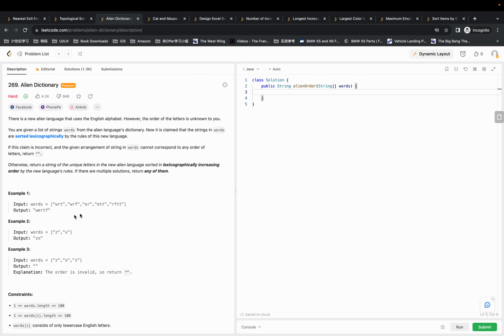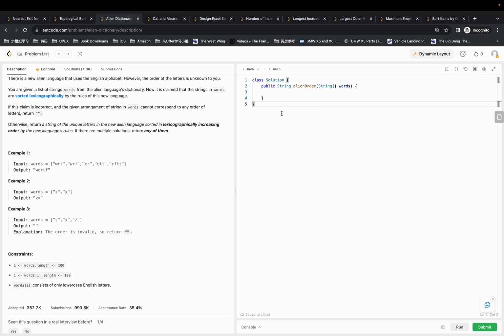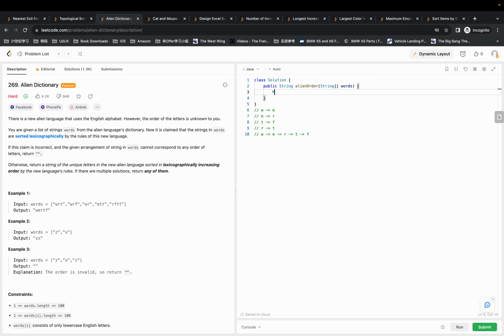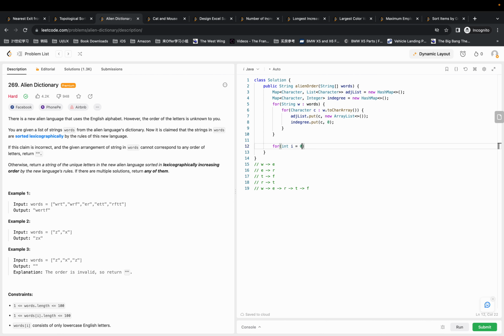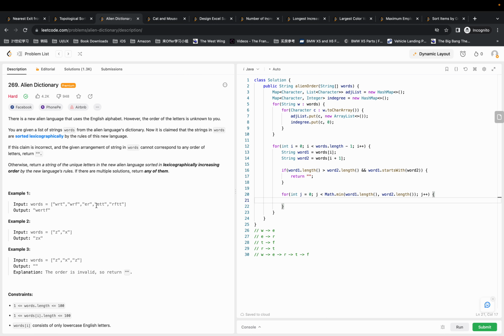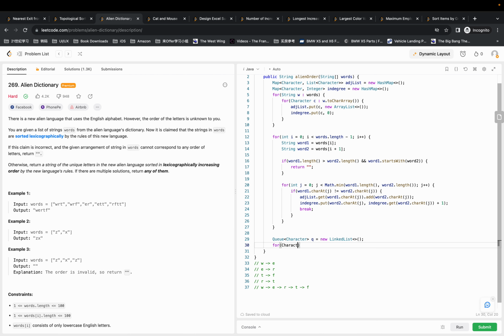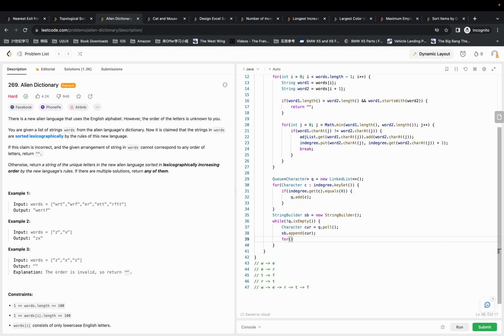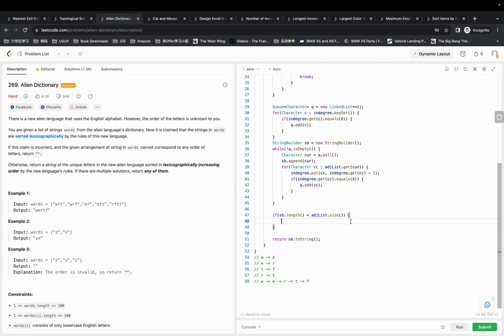Leetcode 269 Alien dictionary